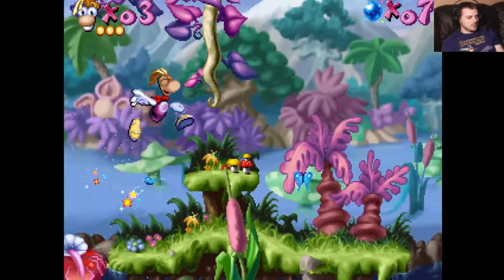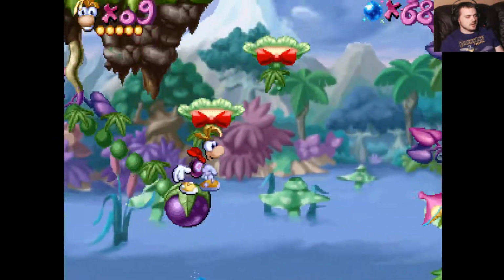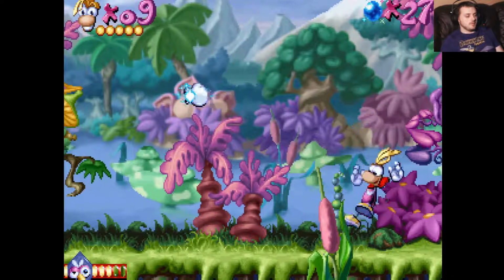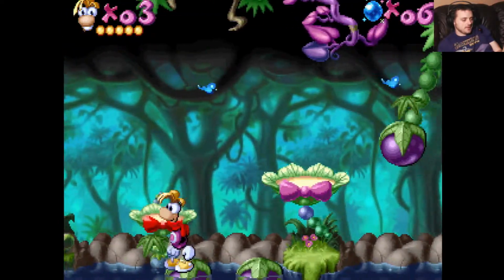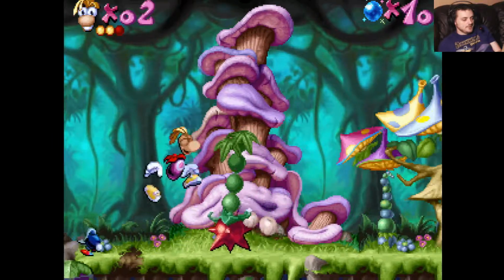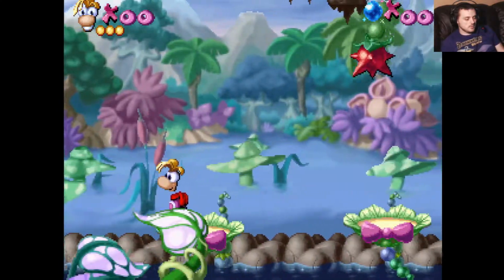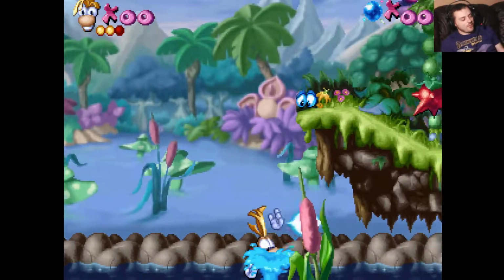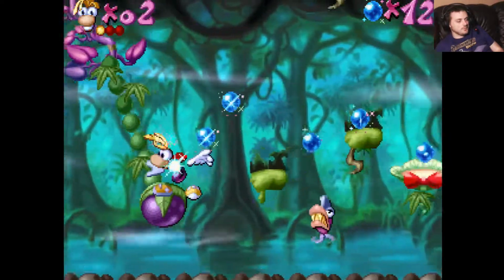Rayman - PS1 - Poorly Playing Retro, Episode 10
In episode 10, we attempt to topple Rayman, very, very poorly.